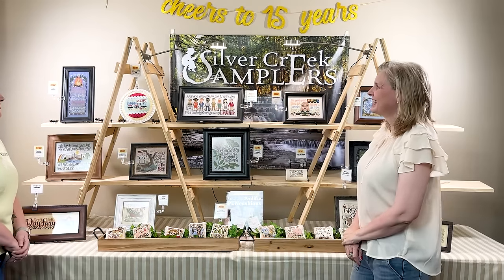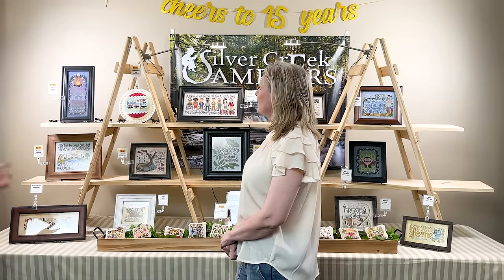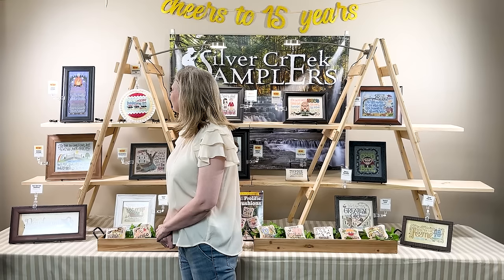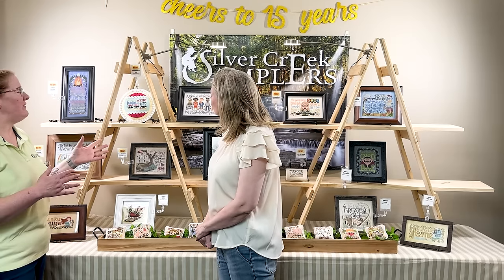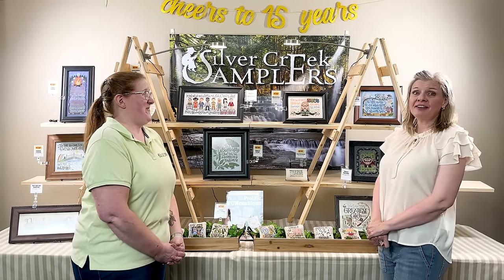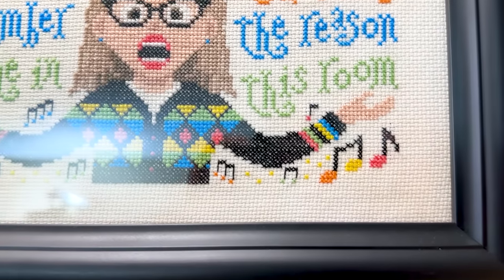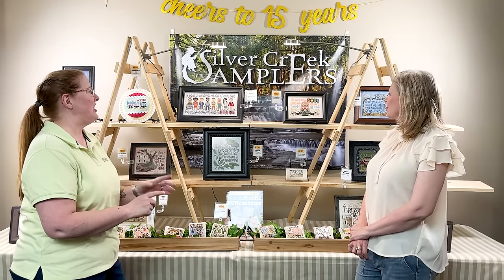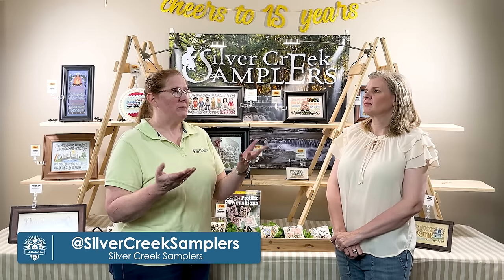Cross Stitch Designer Spotlight: Silver Creek Samplers - Nashville Needlework Market 2024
Join us for an exclusive interview with Diane Randall of "Silver Creek Samplers" She unveils her latest cross stitch releases, offering a sneak peek into her stunning designs!

Go behind the scenes of the Nashville Needlework Market, where she showcases her latest designs alongside other beloved designers. Hear firsthand about the atmosphere, the camaraderie among fellow stitchers, and the excitement of unveiling new designs in this bustling marketplace!